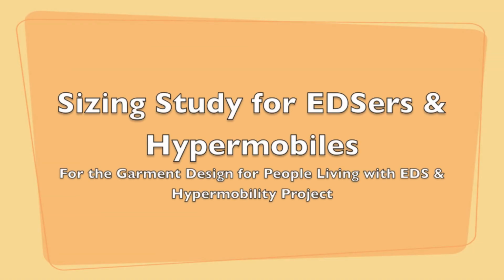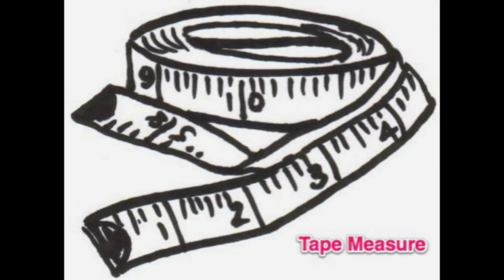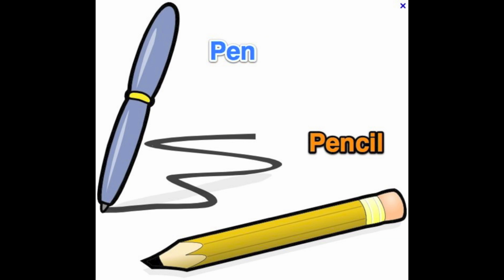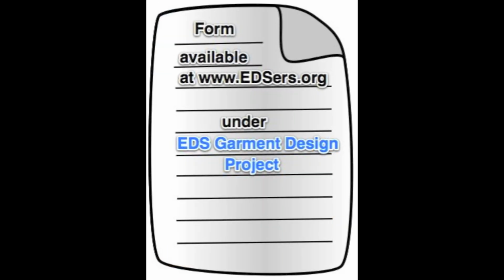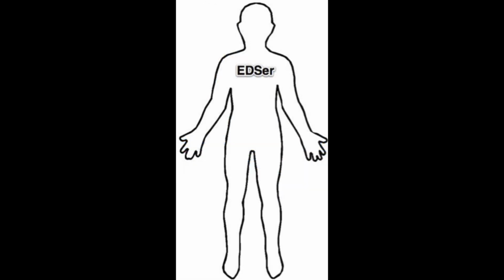Sizing Study for EDS Garment Design Project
This is an instructional video walking study participants through completing the research study's form. There are two parts of the form and both need to be completed in order for the participant's information to be incorporated into the final usable data. The top half of the form requires the participants to record their proportions. The second half of the form allows for better classification of the data.